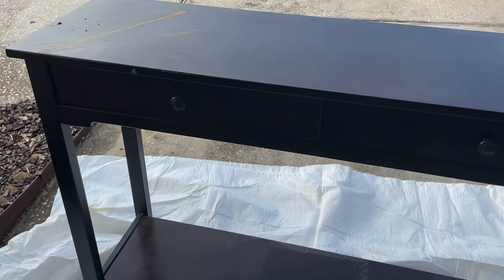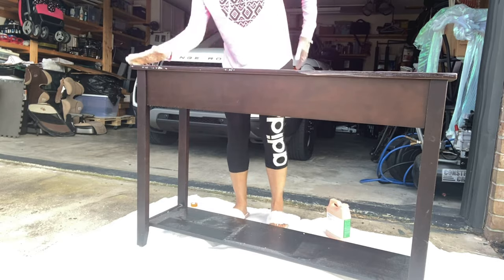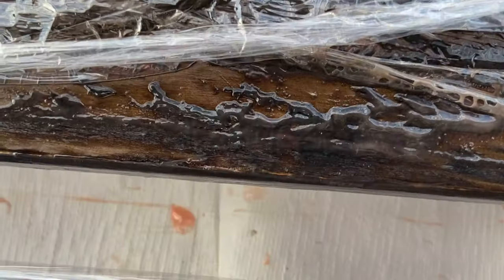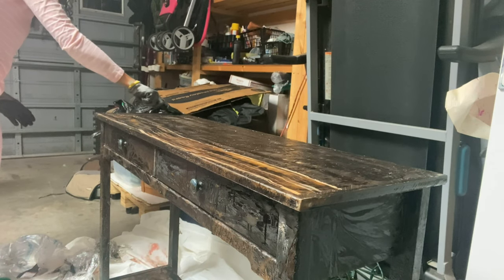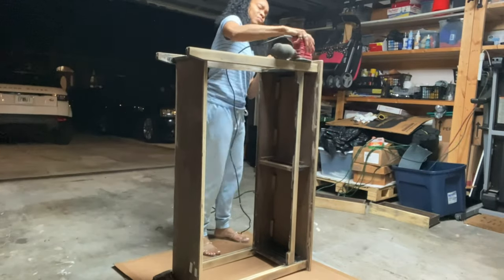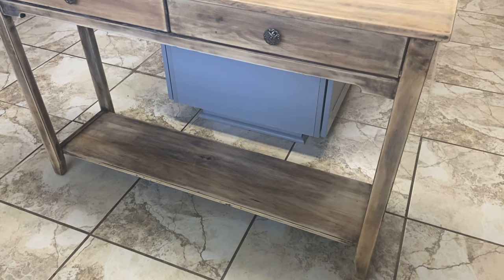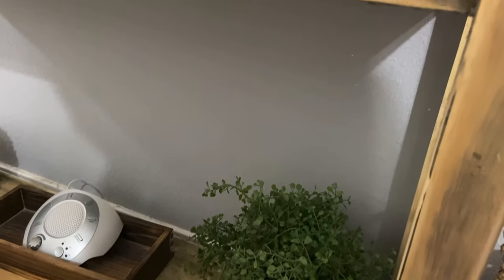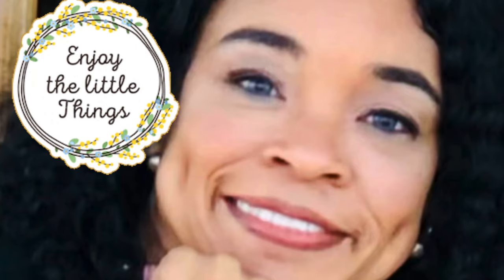Console Makeover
Hi Guys! Today I’m taking you on a FOUR DAY JOURNEY with me to transform my old console table into something beautifully rustic! So come along!🍂🍁
Intro Details:
Song: Toss the Salt 🍂🍁
Links
Similar Console Table from Amazon

Amazon.com: VASAGLE Console Table, Hallway Table with 2 Drawers, Sofa Table, Steel Frame, Stable, for Entrance and Living Room, Industrial Style, Rustic Brown and Black ULNT010B01 : Home & Kitchen